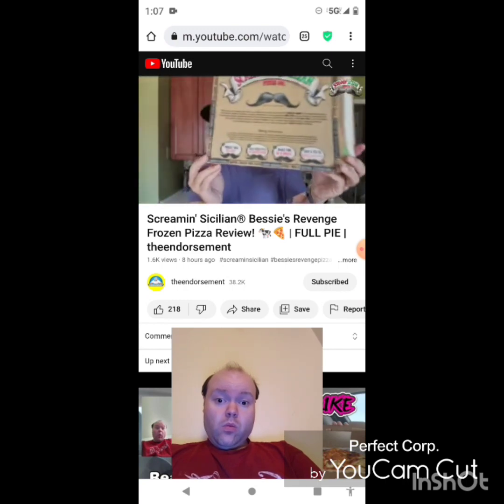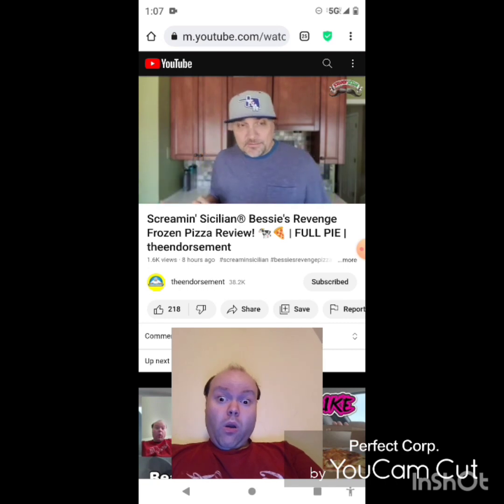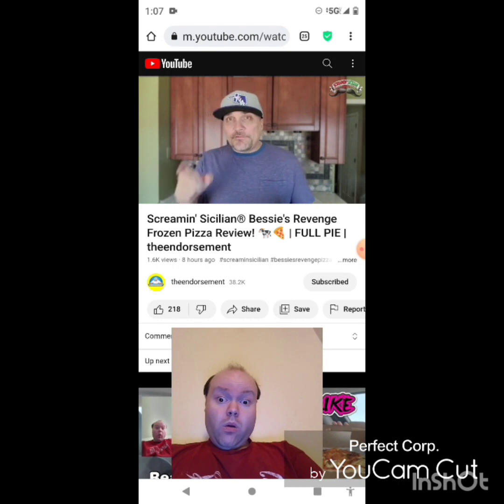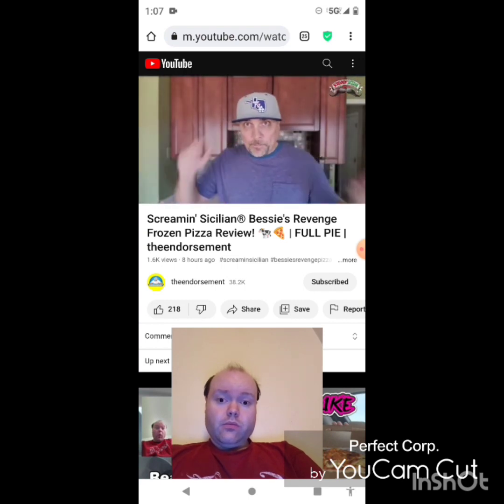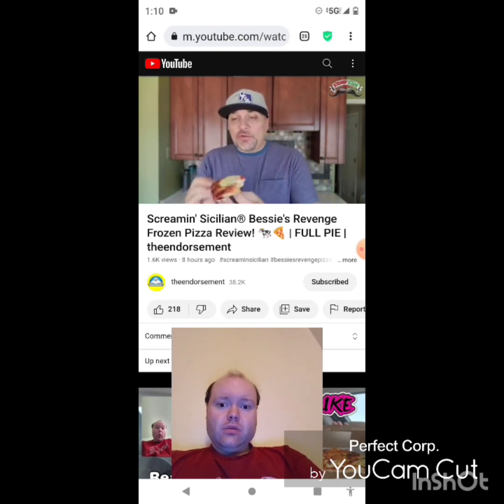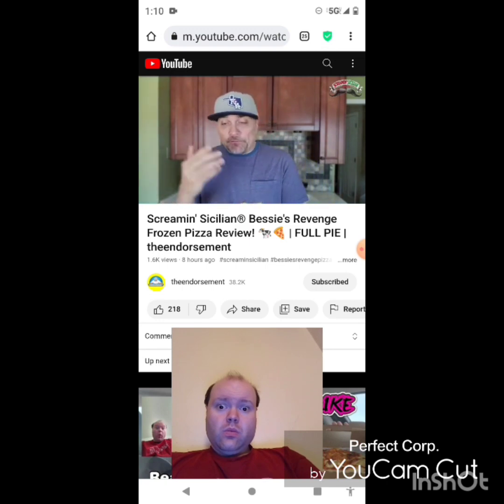Reaction to Screamin' Sicilian® Bessie's Revenge Frozen Pizza Review! 🐄🍕 | FULL PIE | theendorsement